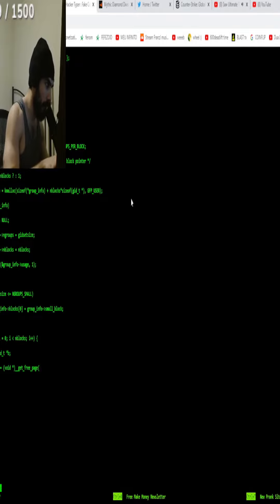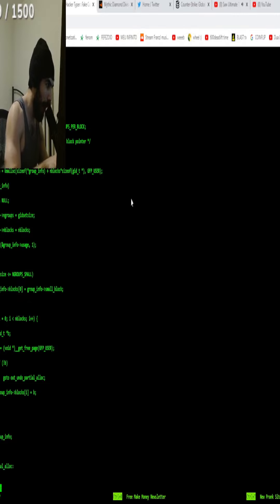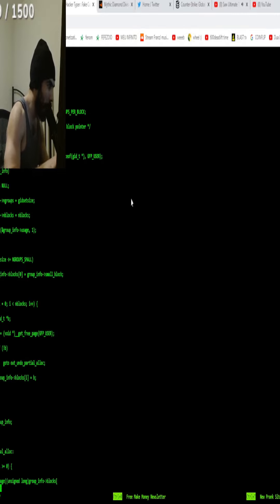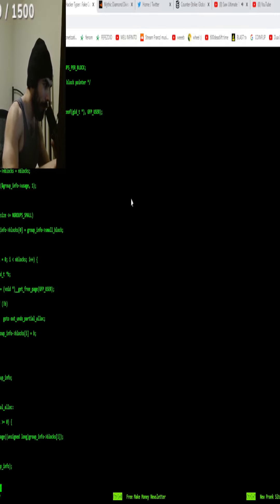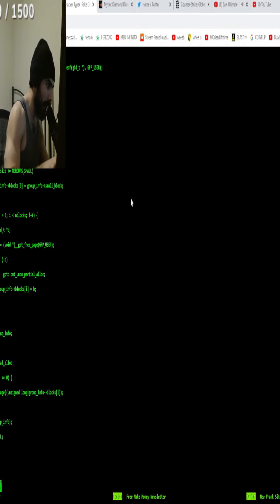Everything from Source 2 was Leaked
Fenom Hacks Source 2
Clip: fenomm